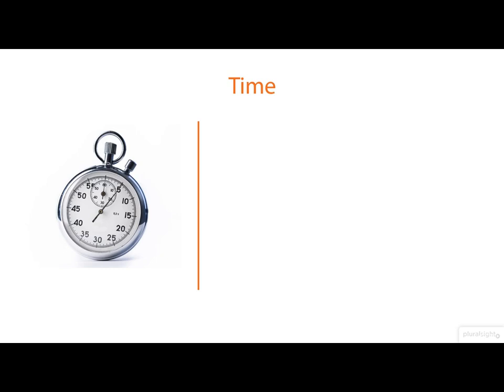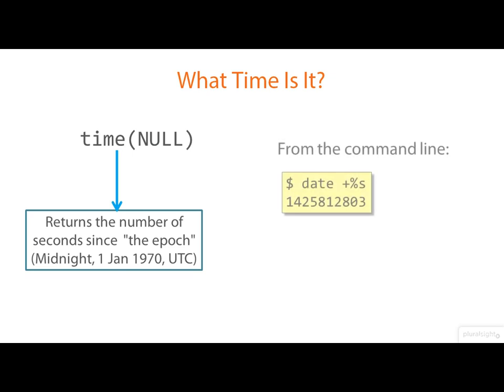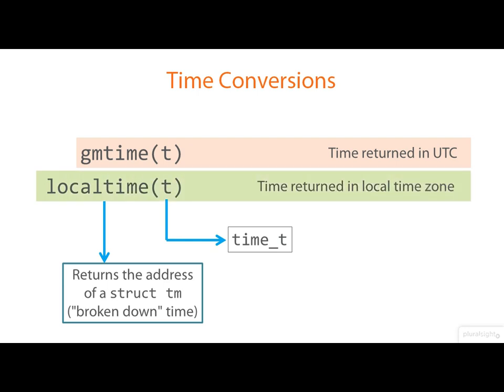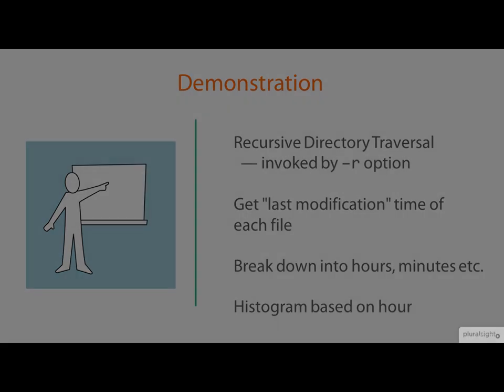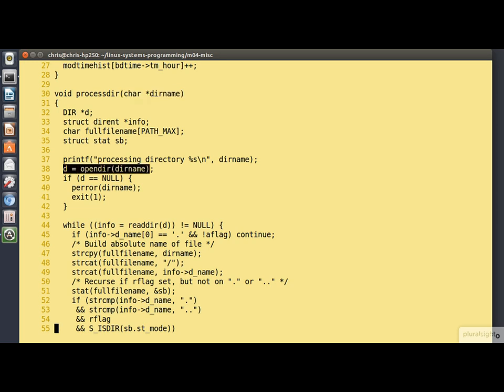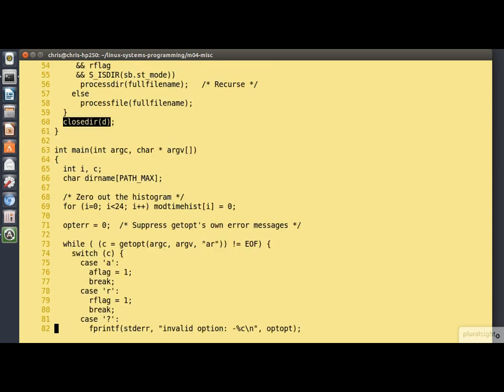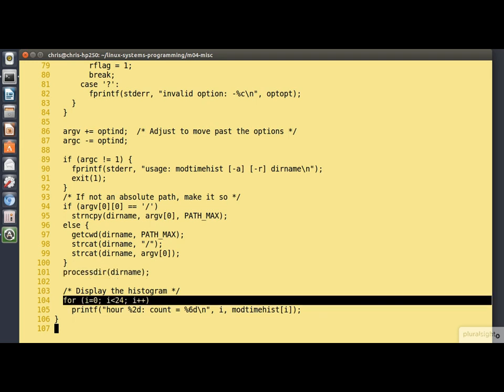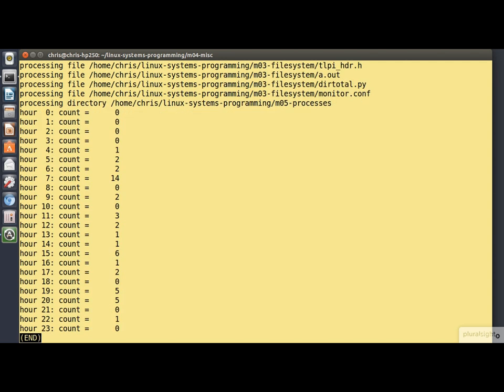04 04 Time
04 - 04  Time for Linux System Programming